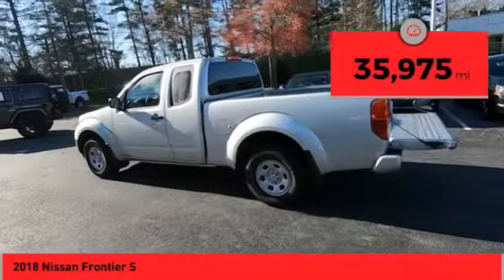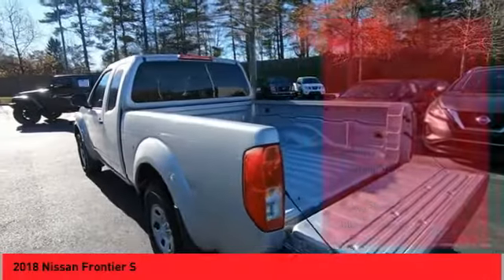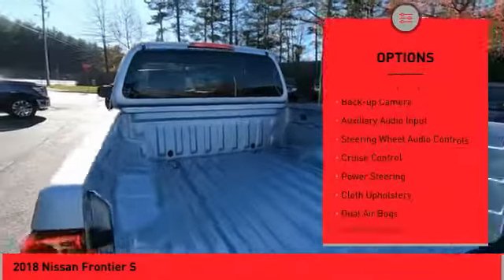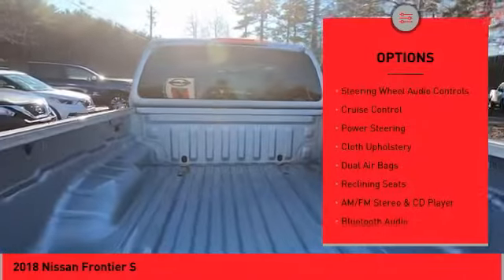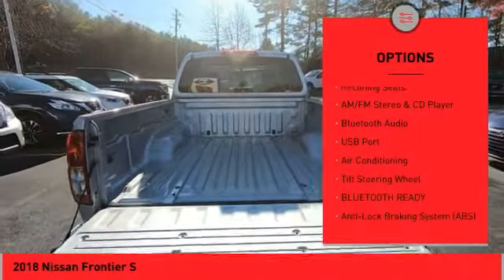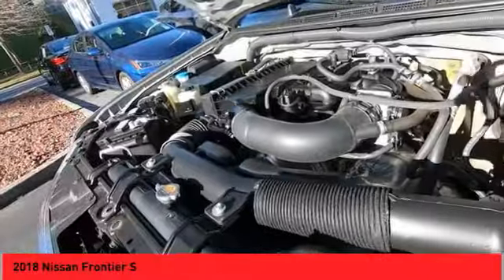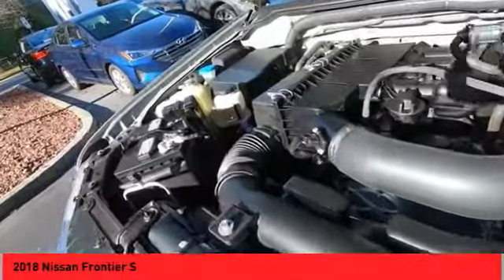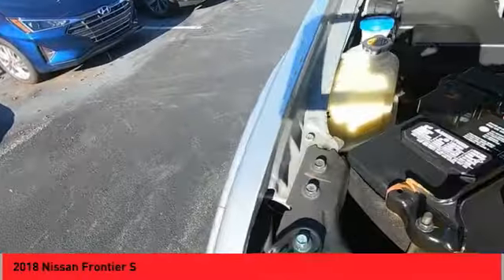2018 Nissan Frontier Asheville NC LN506981A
2018 Nissan Frontier S

Recent Arrival! CARFAX One-Owner. Clean CARFAX. *Still Under Factory Warranty**, **Available at Fred Anderson Nissan of Asheville. **Available at Fred Anderson Nissan of Asheville. Whether you stopped by because you are looking for a reliable, honest Nissan dealership in NC, or you are just browsing for your next dream car, we are ready and willing to do whatever we can to help make your experience a truly exceptional one. We work with over 30 different lenders to ensure you get the best deal! To get a quote please come visit us, call at , or go One of our representatives will get you the information you want. Do you prefer email, phone or text? Just let us know. We are proud to serve our neighboring customers in Asheville, NC, along with our customers throughout the Black Mountain, Mars Hill, Weaverville, Waynesville, Hendersonville, Marion, Greenville and Spartanburg areas. Our # 1 goal is to help you find the vehicle you love at a price you can afford wrapped in a deal you do not want to walk away from. Anderson Automotive Group is a family owned and operated business with locations in North and South Carolina. The group has Nissan, Toyota, and Kia dealerships located in Raleigh, Sanford, Fayetteville, and Asheville NC; Columbia and Charleston SC. With all dealerships known as The Family Store, our business is rooted in family values and structured with several family members serving in key positions.*